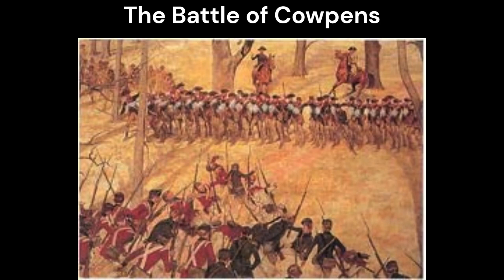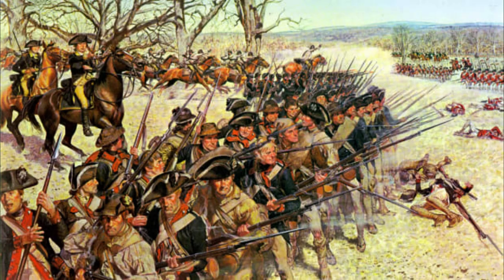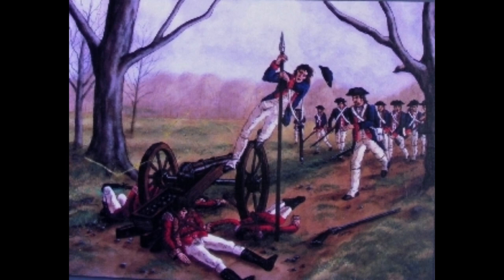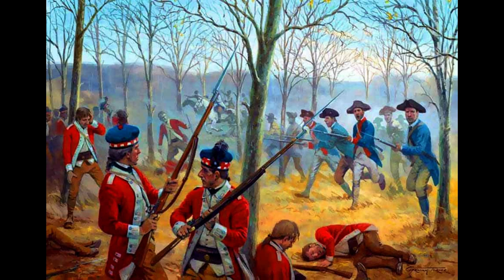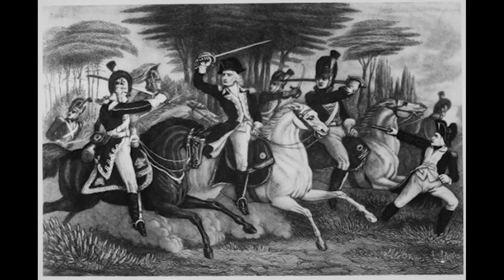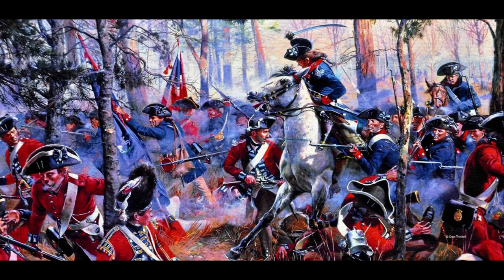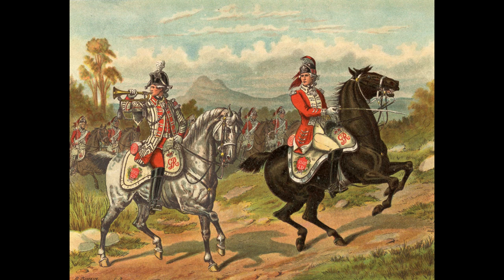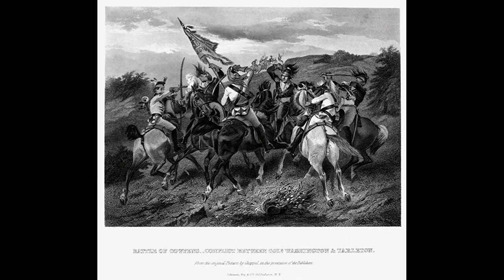The Battle of Cowpens - Revolutionary War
The Battle of Cowpens was a pivotal engagement during the American Revolution, fought on January 17, 1781, near present-day Chesnee, South Carolina. The Continental Army, commanded by Brigadier General Daniel Morgan, defeated a larger British force under Lieutenant Colonel Banastre Tarleton. The American victory boosted morale and convinced many Southern civilians to join the Patriot cause. The battle also had important strategic implications, as the loss of British troops and supplies was a severe blow to the British Southern campaign. The Battle of Cowpens demonstrated the importance of effective tactics, training, and leadership in determining the outcome of battles.